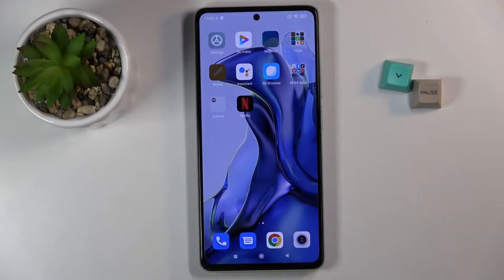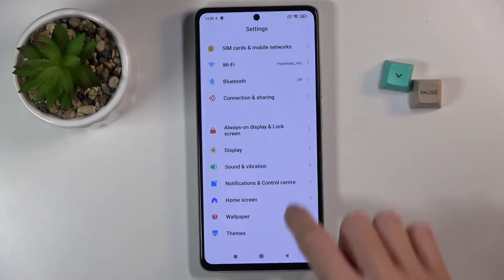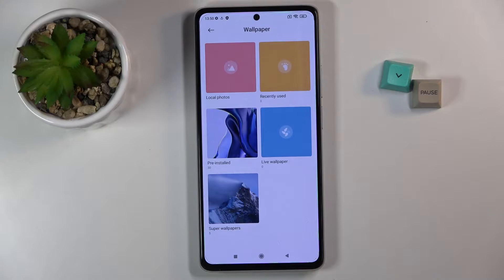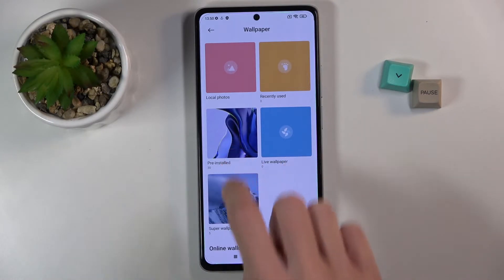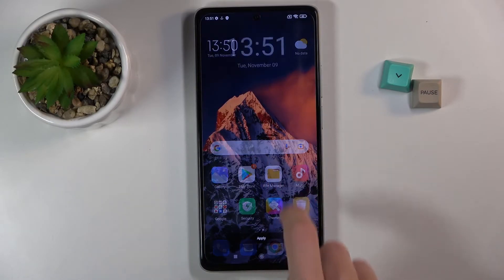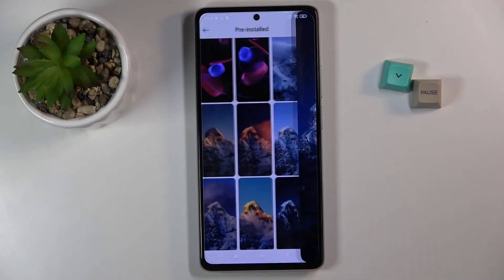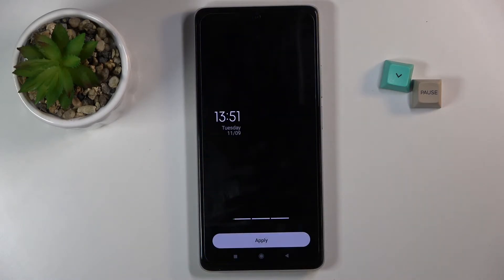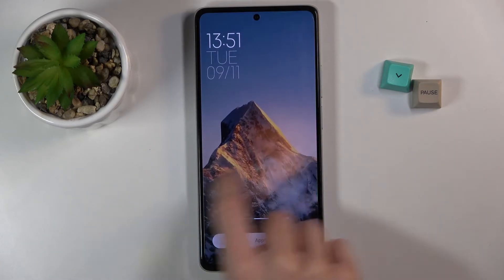How to Change Wallpaper on XIAOMI 11T - Set Up Home Screen and Lock Screen Wallpaper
Read more about XIAOMI 11T:
Find the easy way to customize wallpaper on XIAOMI 11T. By using Xiaomi settings you can change the wallpaper for the home and lock screen. What's more, you may also set up wallpaper from a gallery of photos or built-in pictures.

How to set up wallpaper on XIAOMI 11T? How to change wallpaper in XIAOMI 11T? How to change home screen wallpaper on XIAOMI 11T? How to change lock screen wallpaper on XIAOMI 11T?